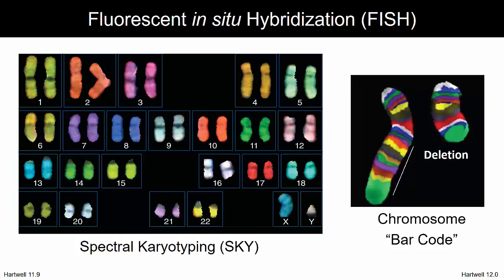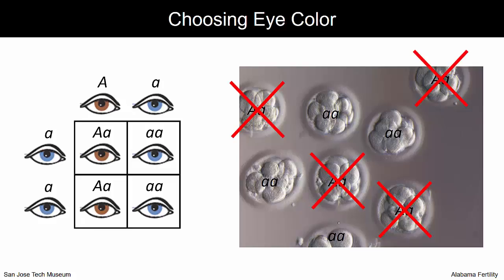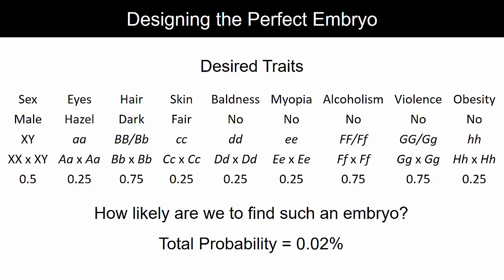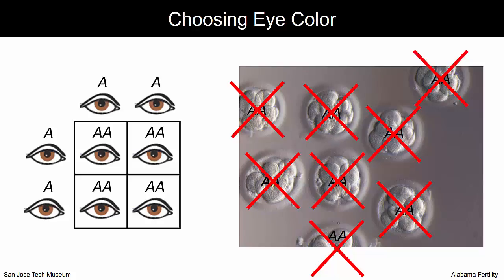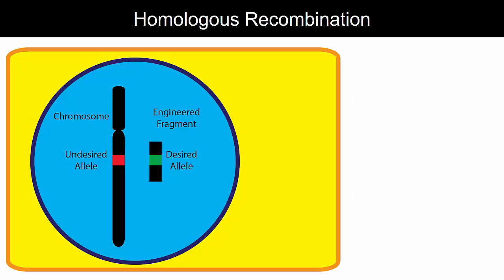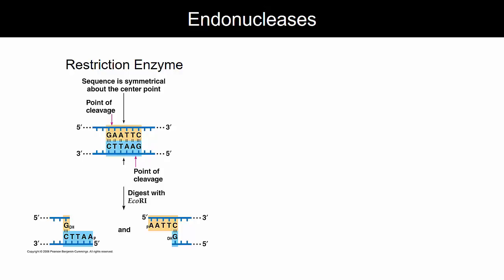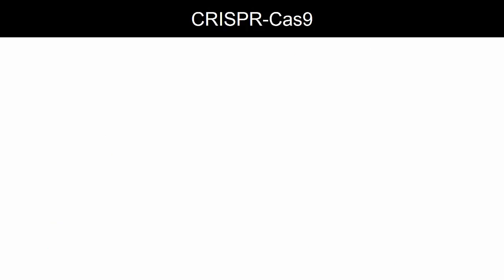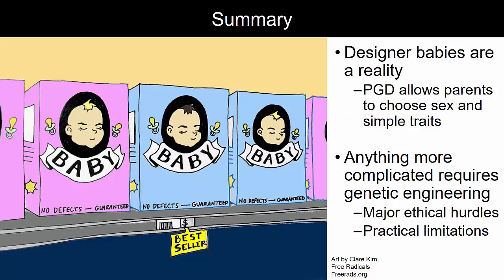Bio40 Pre-Lecture 33